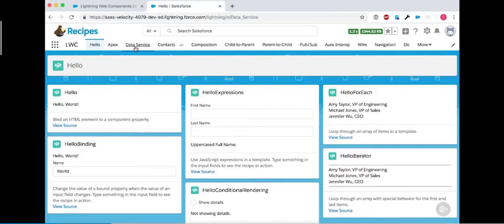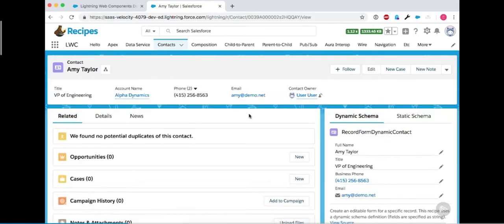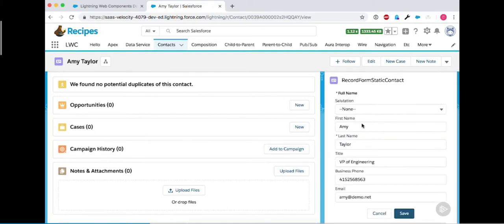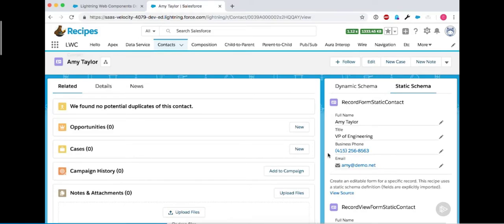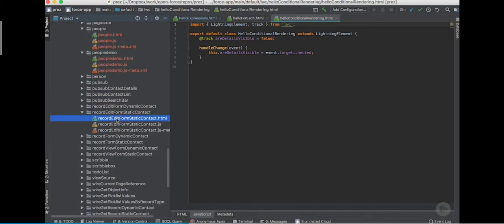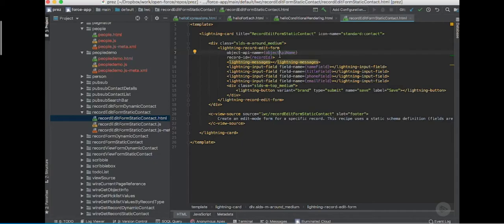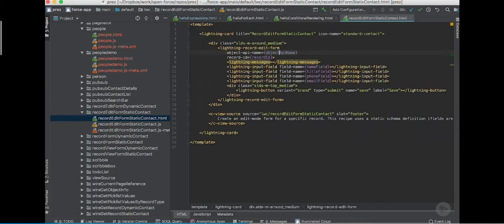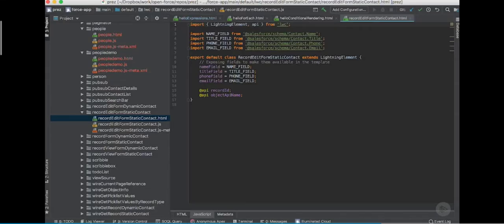Accessing Server Data in LWC with Lightning Data Service